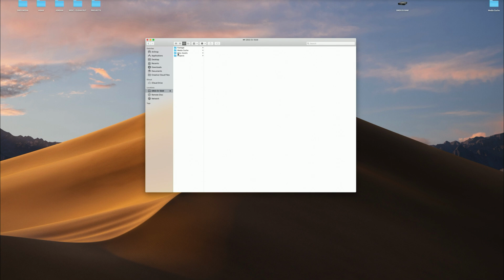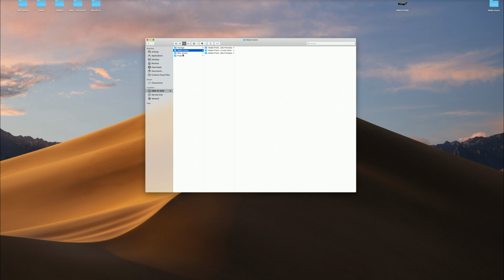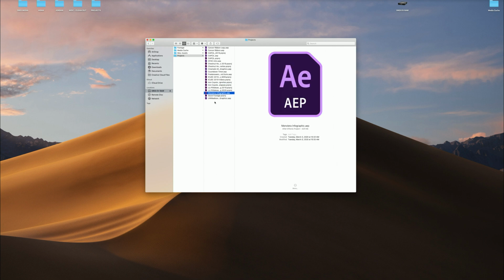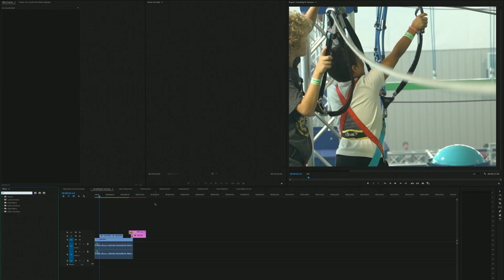Learn to Edit Videos with Adobe Premiere Pro | EP.03 KEEPING YOUR FOOTAGE ORGANIZED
Staying organized while editing is vitally important - it allows Premiere to work more efficiently and can save you a ton of time. Here are some tips on organizing your footage. Have any we missed? Let us know down below!